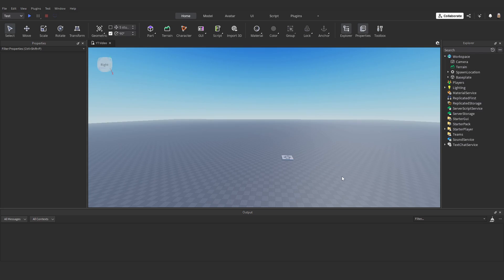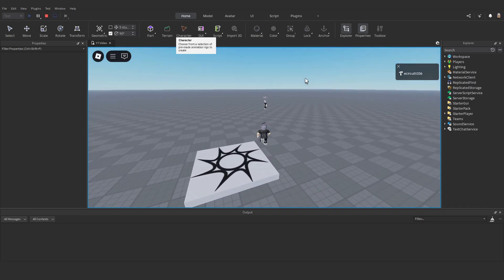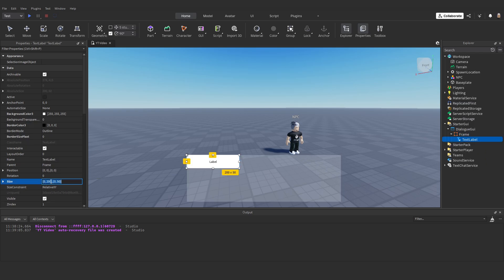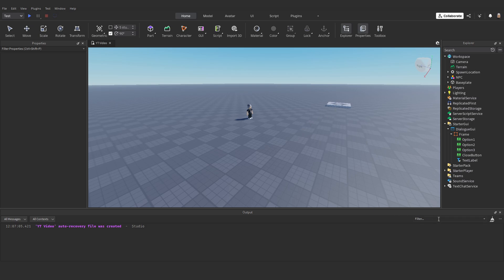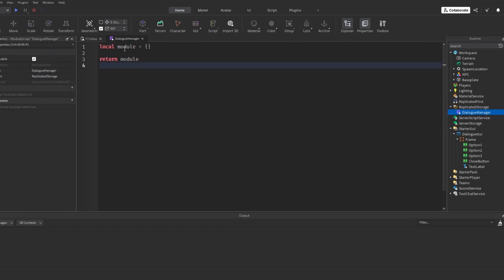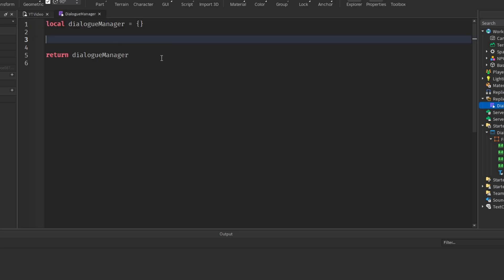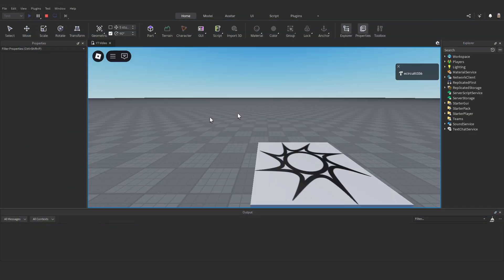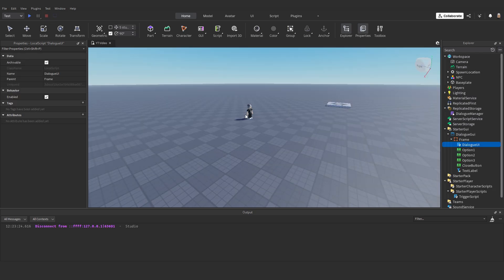How to Create an Advanced NPC Dialogue in Roblox Studio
-- Welcome to Driple Studios! --
We’re here to help you become a game developer, one tutorial at a time. Whether you’re new to game development or looking to level up your skills, our videos are crafted with beginners in mind.

Discover how to create an advanced NPC dialogue in your Roblox game. By the end of this video, you’ll know how to create NPCs, interact with them, and use buttons to create branching conversations. This tutorial is perfect for anyone who wants to know how to implement custom NPC interactions in their Roblox game.

-- Timestamps  --
00:00 - Introduction
00:15 - NPC
01:05 - GUI
03:09 - Dialogue Manager
08:11 - Dialogue UI Handler
13:52 - Trigger Script
15:51 - Close Button
16:21 - Testing
16:58 - Conclusion

Be part of our growing community of future developers on Discord! Here’s why you’ll love it:
-Ask questions and get help from us and fellow learners
-Share your projects and get feedback
-Stay updated on new tutorials and game development tips
-Connect with other aspiring developers just like you

Video Suggestions: Need help with something specific? Let us know what tutorial you’d like next

Other Game Ideas: Got ideas beyond Roblox?

-- Upload Schedule --
Check our "About" page for our latest posting schedule.